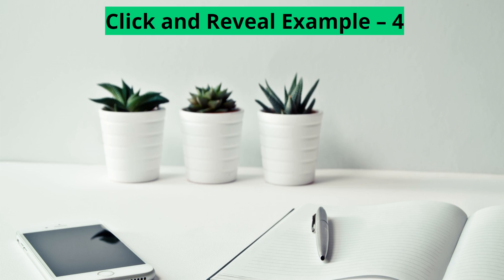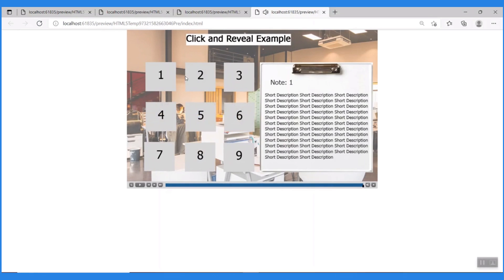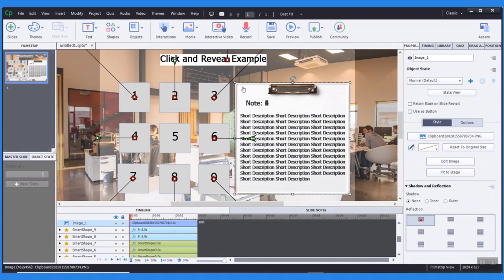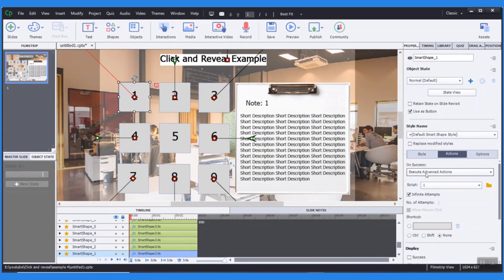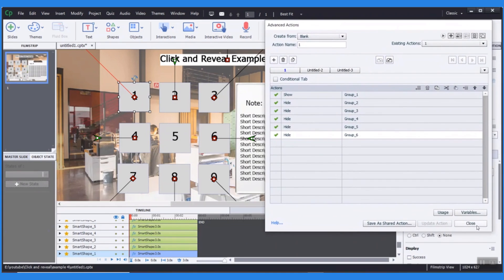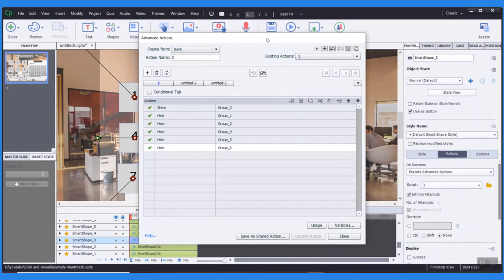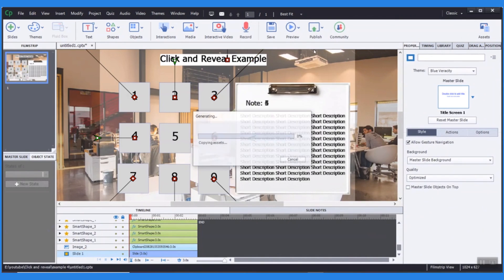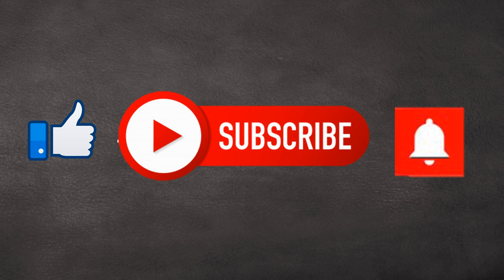Click and Reveal example 4 in Adobe Captivate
Click and Reveal example in Adobe Captivate